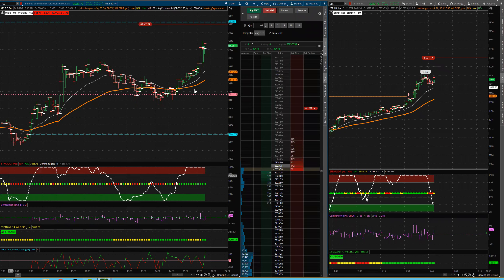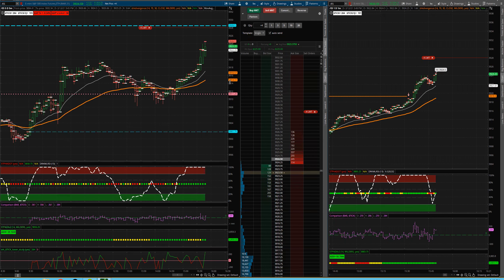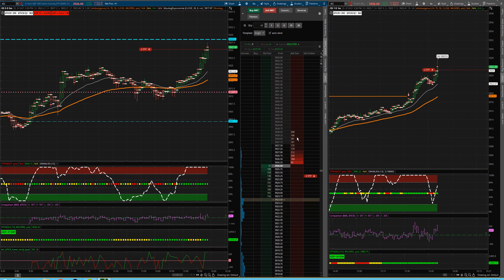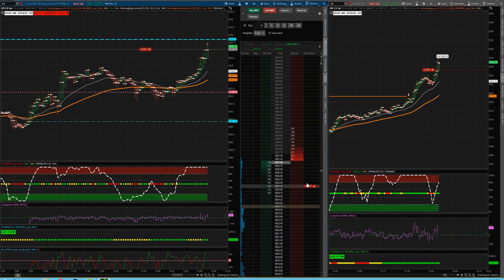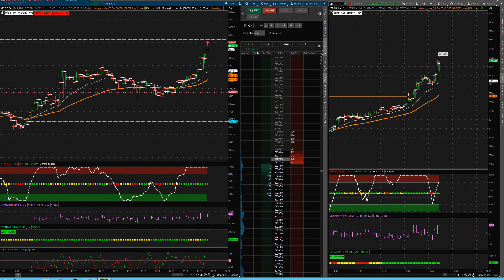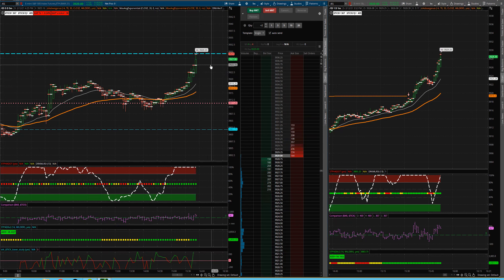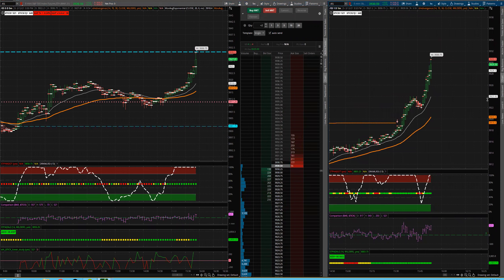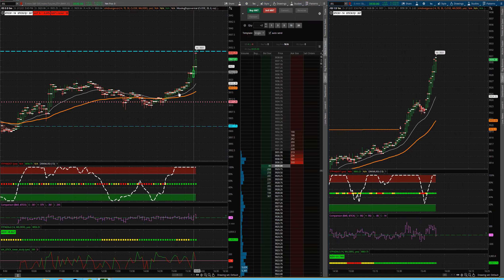HA end of day break out!! /ES-Sorry no sound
Dr. Keith